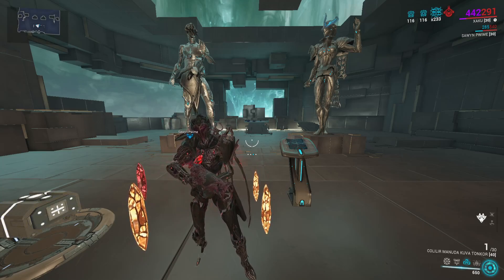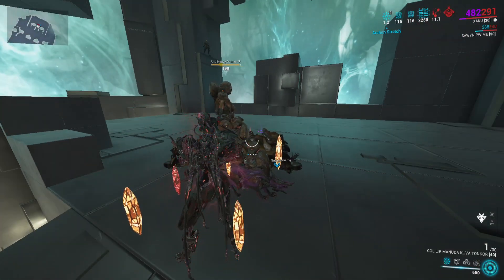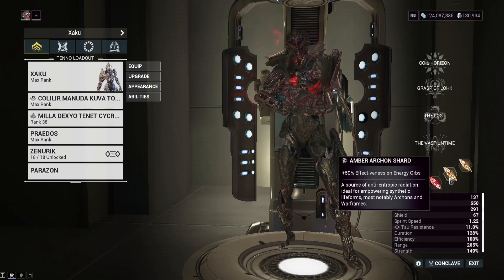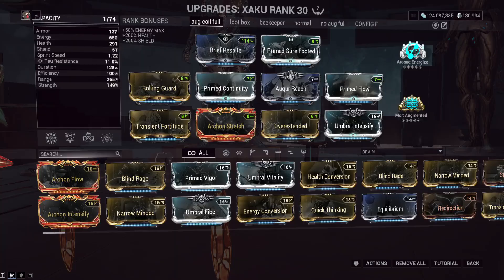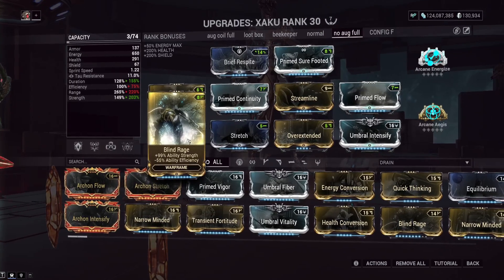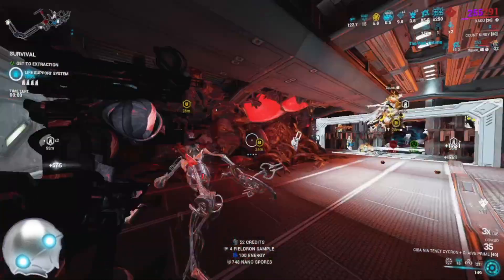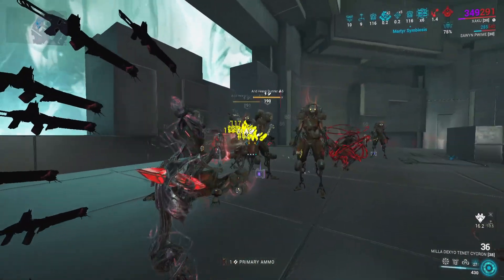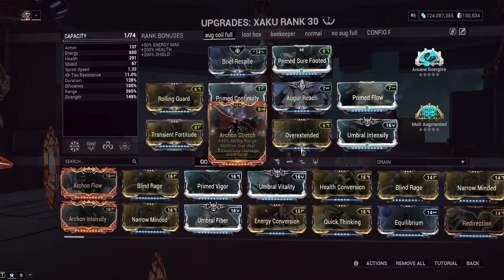[WARFRAME] New Archon Xaku Veilbreaker Build!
The energy orb shards I'm still iffy about,  but after so much theorycrafting I'm still thinking they were one of the best options if you don't need the additional strength. Molt augmjented is not every mission for sure. Thankfully dont need armor strip for everyday missions.